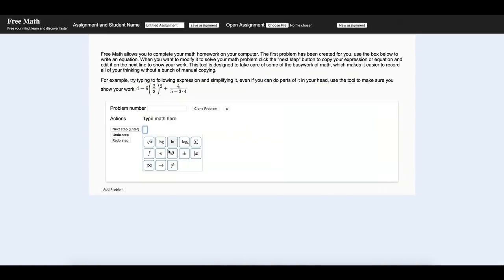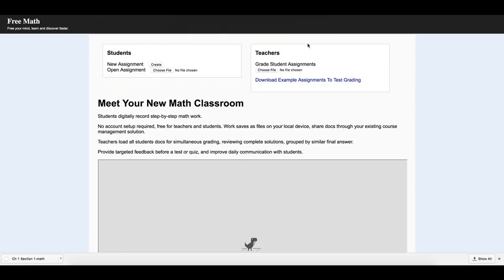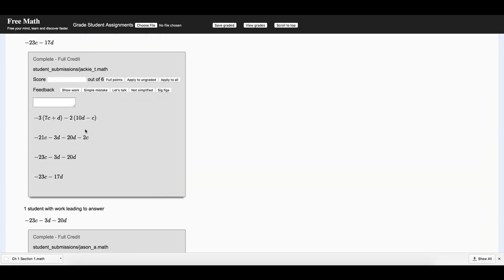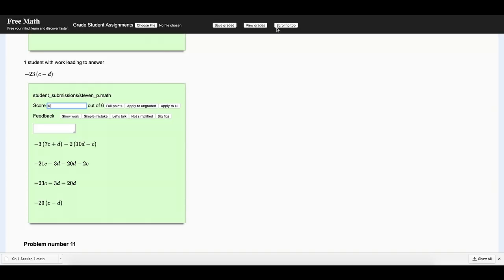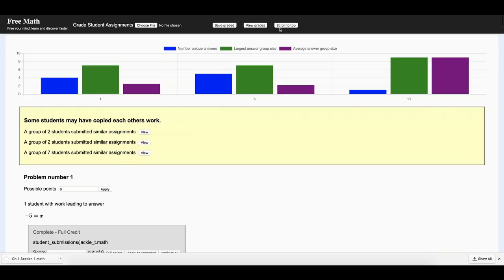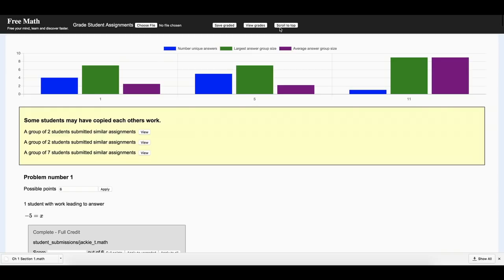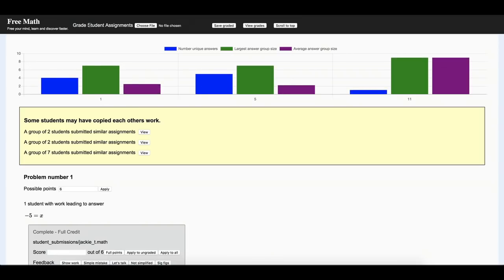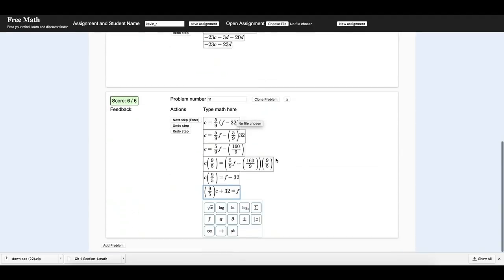Free Math Intro - freemathapp.org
Students digitally record step-by-step math work. Teachers simultaneously review all assignments with complete solutions grouped by similar final answer. Free for teachers and students. No account setup required. Work saves as files on your local device.